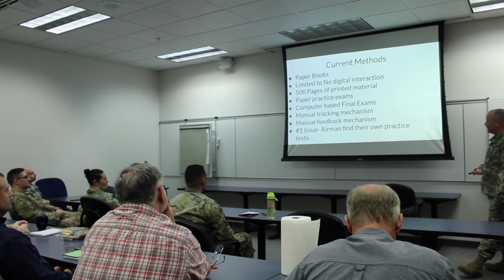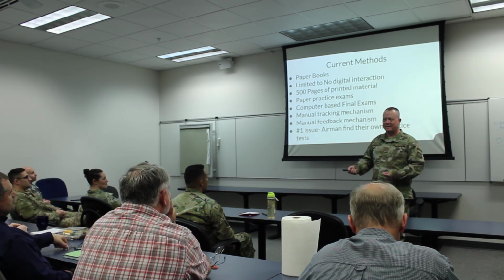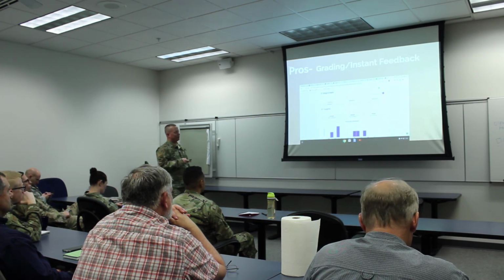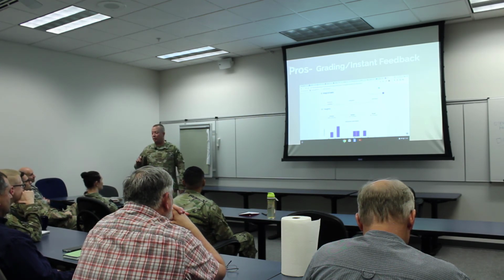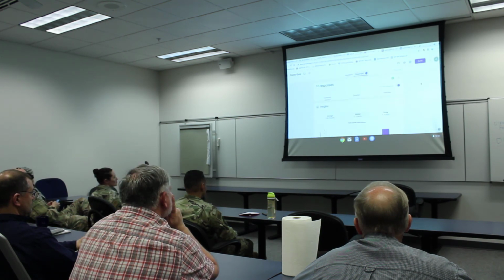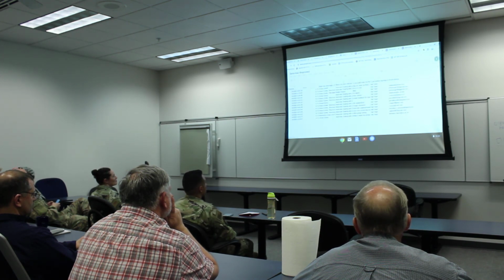Video 1 MIT 885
Leadership Training on Improving CDC Management